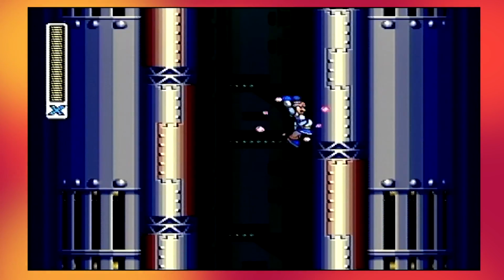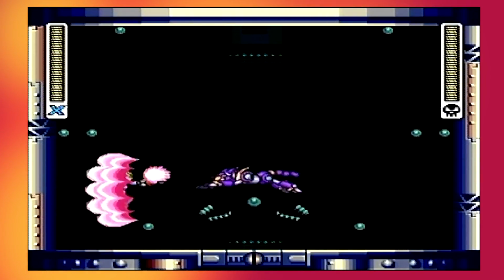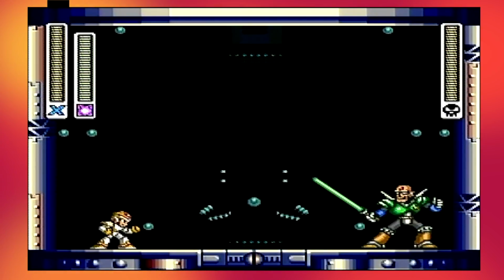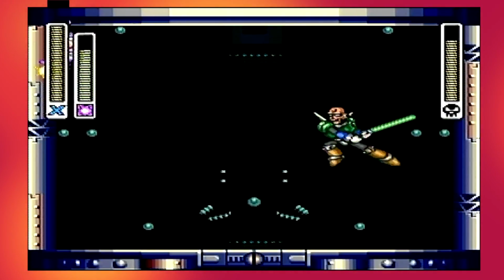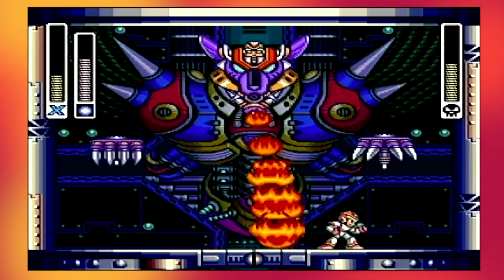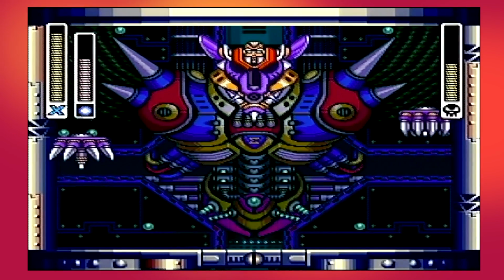Mega Man X Snes 100% Walkthrough Part 14 Sigma Final battle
It's Finally here the end of my Mega Man X Walkthrough. In this episode I go full Michael Vick on Velguader aka Sigma's dog, beat down Sigma with his own LightSaber (not really) Then I destroy Wolf Sigma